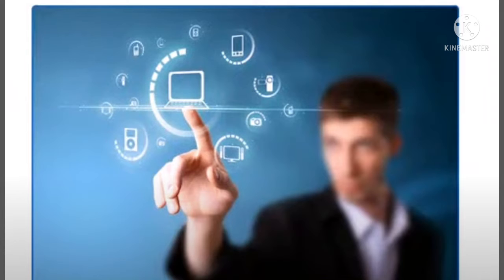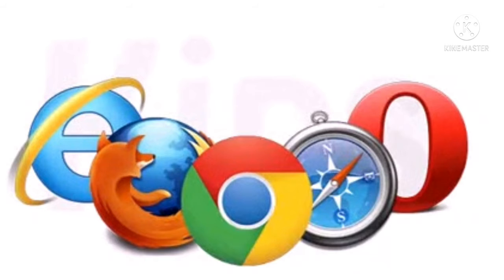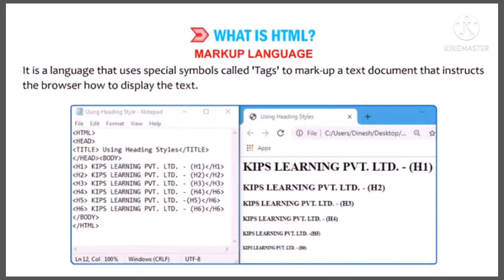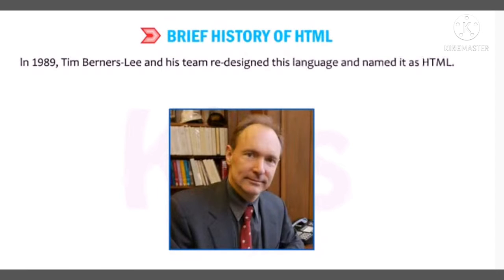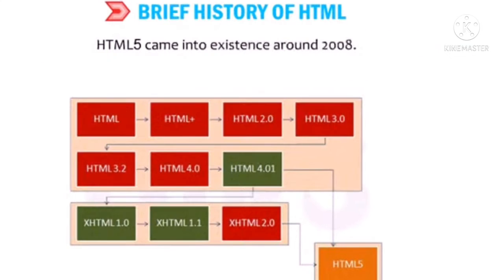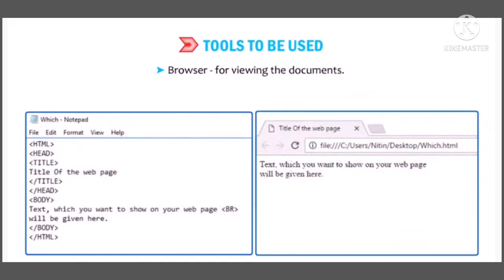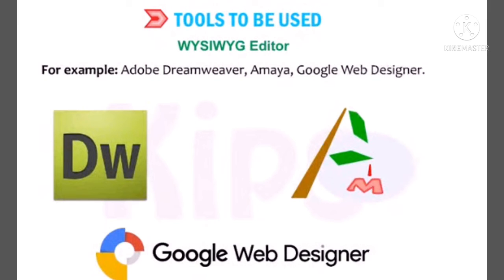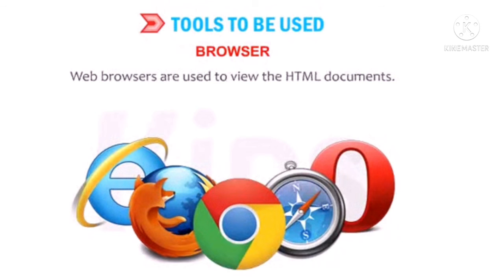IT CLASS 7 CH 7 PART 1